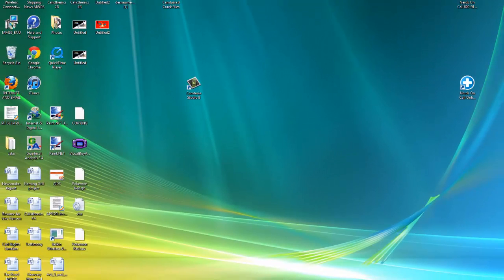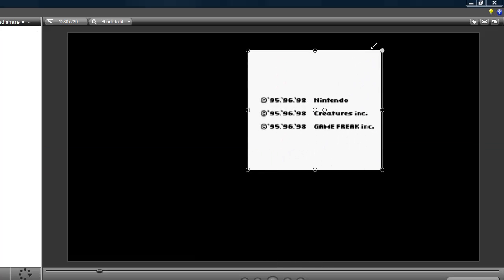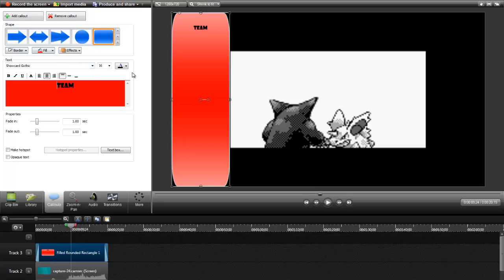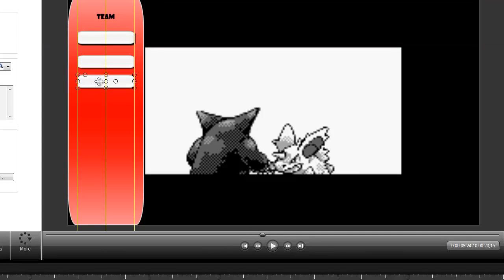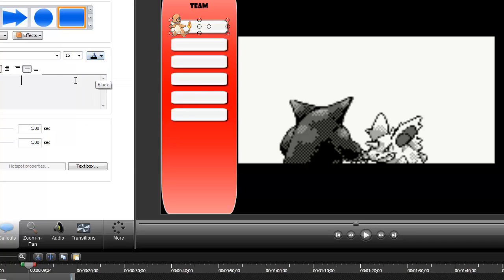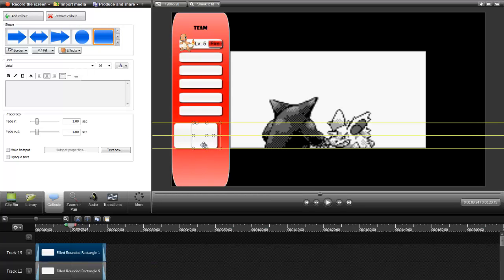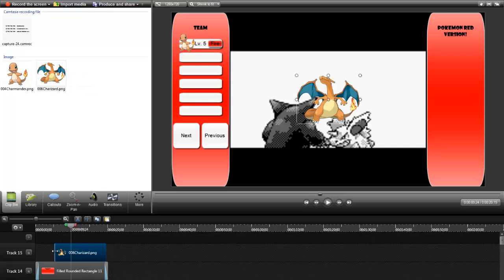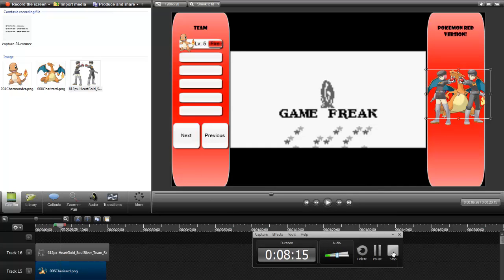Pokemon Sidebars!- Made Simple and Easy using Camtasia 8!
Hey guys, a lot of people were wondering how I made my sidebars, so this is just a quick tutorial on how my sidebars are created!